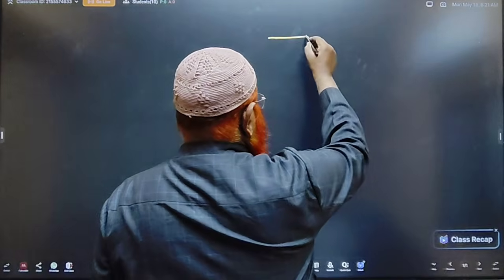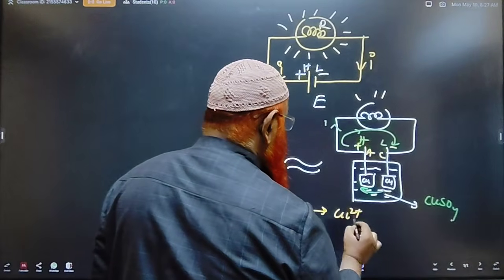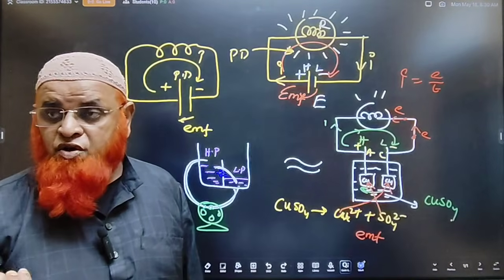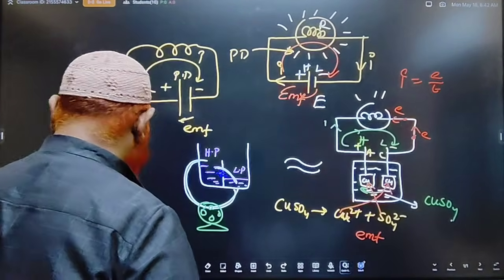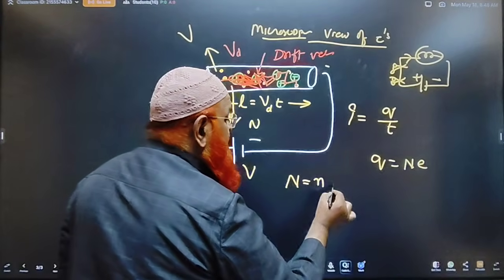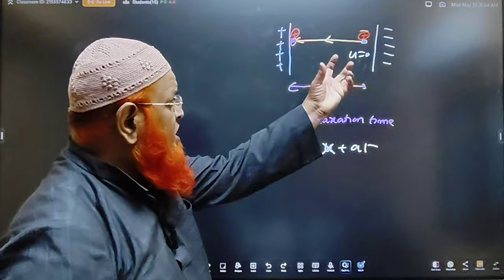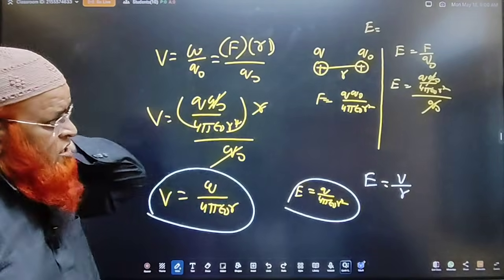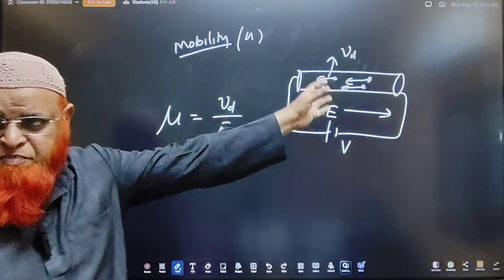Current electricity | NEET | JEE MAINS